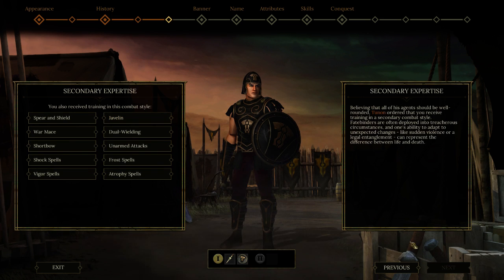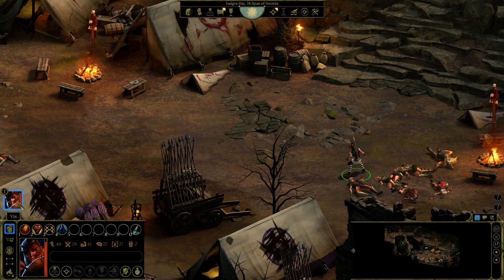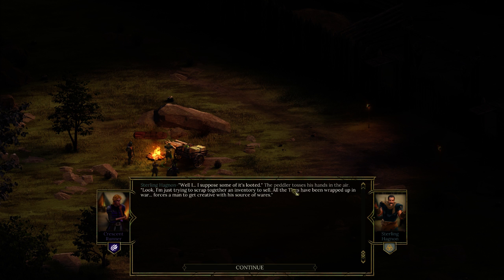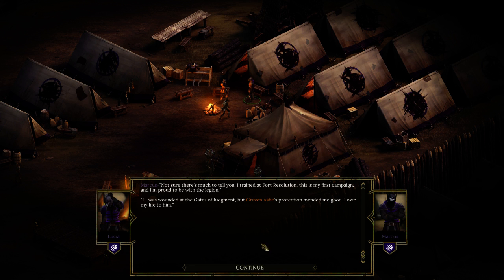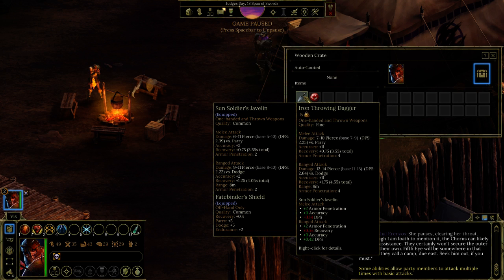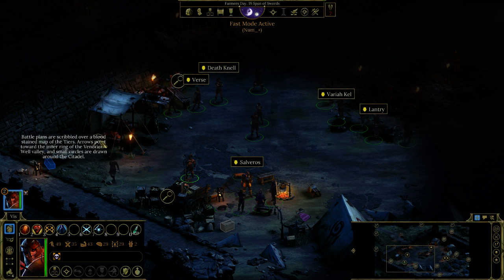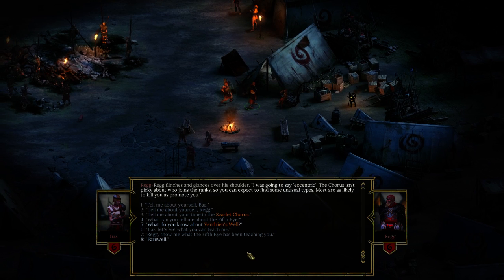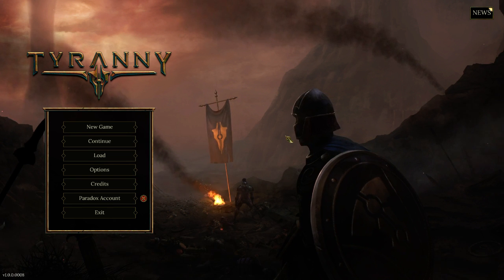New Build, New Start, New Strat